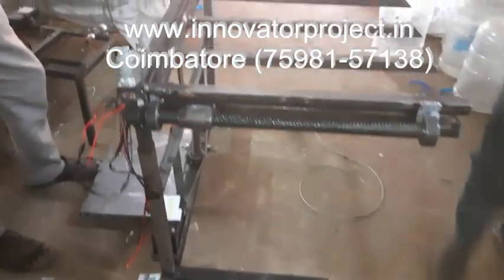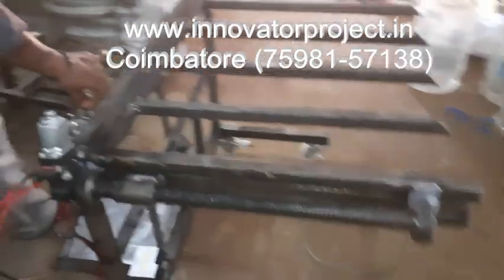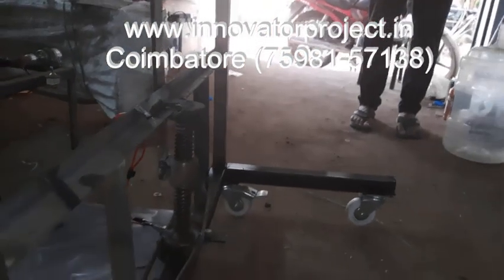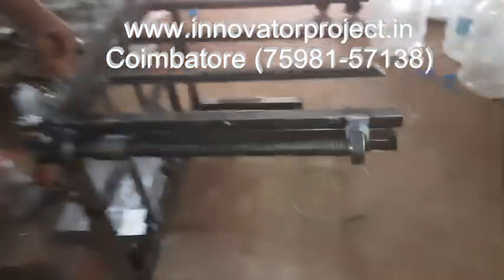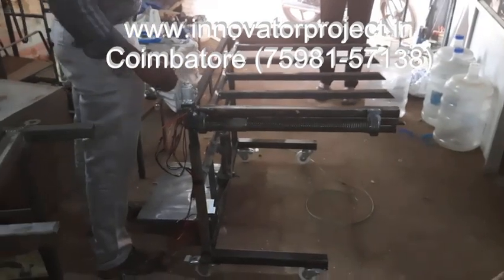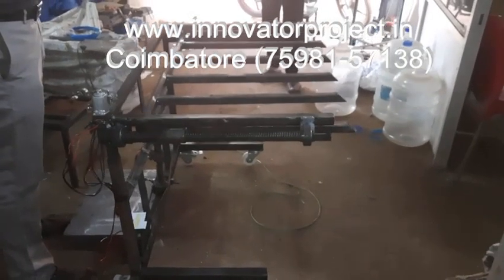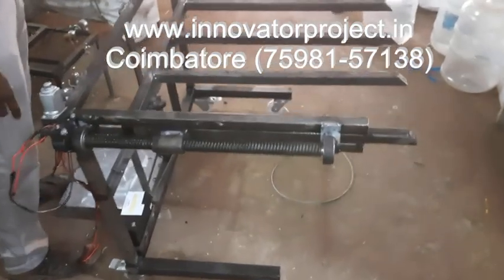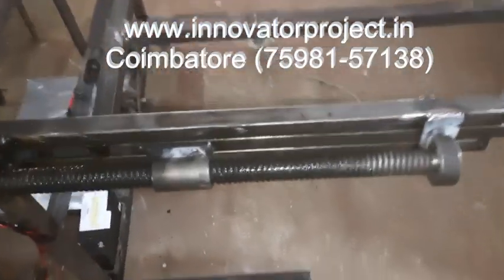Motorized Patient bed transformation system/ Electric Actuators for Automated patient transformation